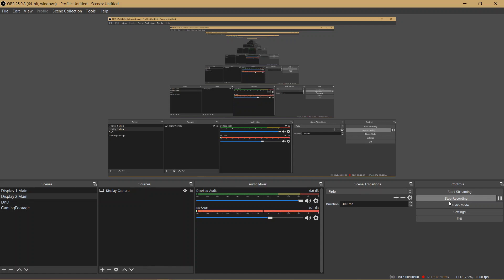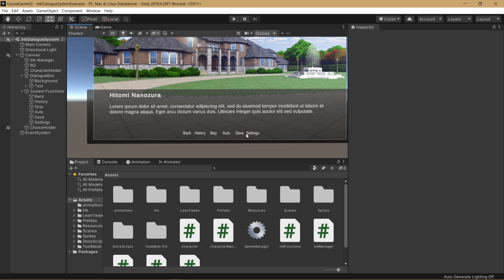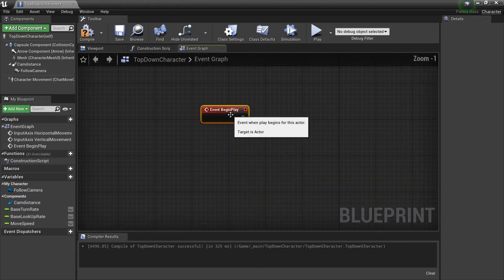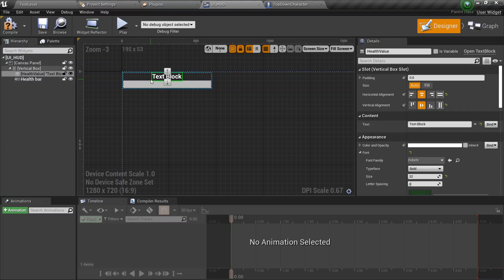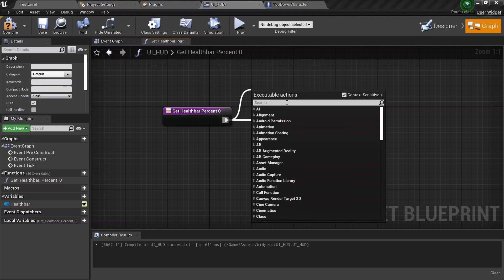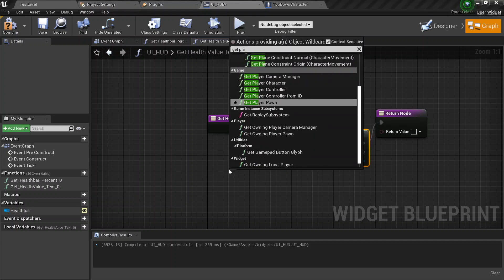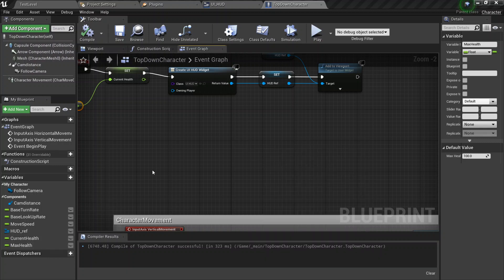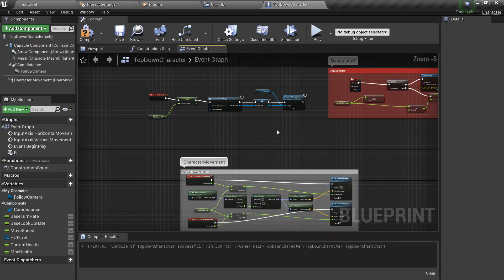Making a health bar - Top Down RPG in Unreal Engine 4 - 02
In this video, we'll be covering how to make your player health bar for your game, this tutorial applies to all other games as well since it's a very general tutorial, but hey, it works for this project.

Timestamps:

00:00 - Intro
00:49 - Creating the UI elements.
03:51 - Adding the Widget to the viewport
07:46 - Updating healthbar.
13:34 - Taking damage
16:36 - Outcome
16:47 - Outro